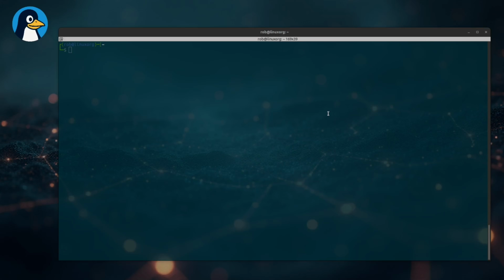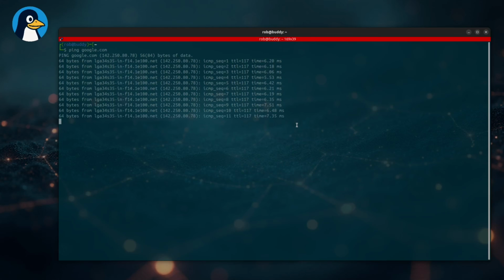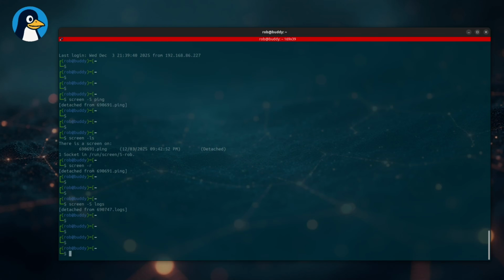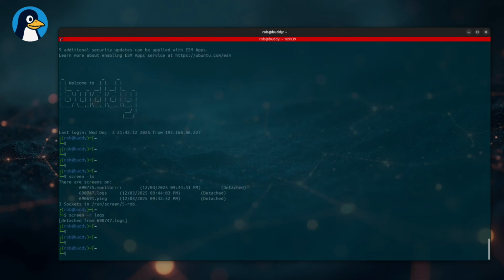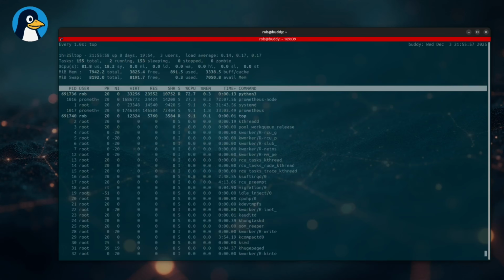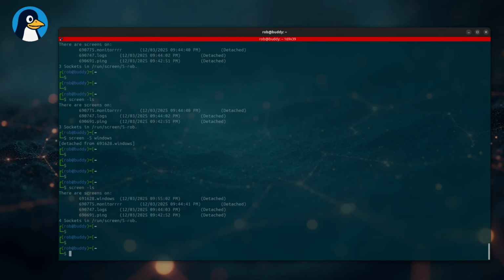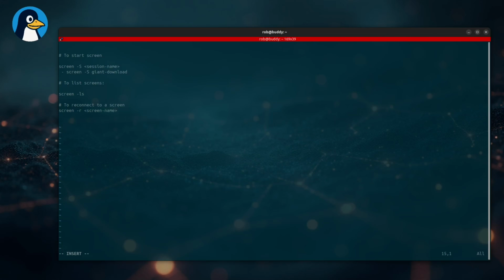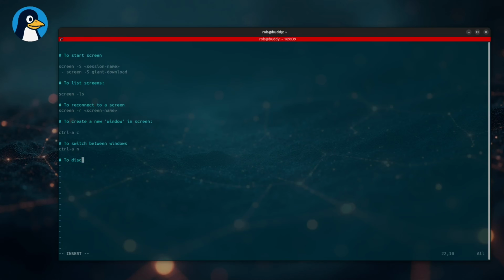How and Why to Use Screen on Linux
GNU Screen Tutorial - How to Use, Why to Use

Learn GNU Screen, the terminal multiplexer that's been around since the '80s and still works everywhere. In this tutorial, I'll show you how to keep your SSH sessions running, manage multiple terminal windows, and why Screen is still worth knowing in 2024.

WHAT YOU'LL LEARN:
• Starting and naming screen sessions
• Detaching and reattaching to sessions
• Managing multiple windows in one session
• Creating multiple named sessions for different tasks
• The killer feature: keeping processes alive when you disconnect
• Essential keyboard shortcuts (Ctrl+A commands)
• Real-world use cases for sysadmins

KEY COMMANDS COVERED:
screen -S name          # Start a named session
screen -ls              # List all sessions
screen -r name          # Reattach to a session
Ctrl+A then C           # Create new window
Ctrl+A then D           # Detach from session
Ctrl+A then N/P         # Next/Previous window

WHY SCREEN STILL MATTERS:
• Pre-installed on most Linux systems
• Lightweight and fast
• Perfect for remote server management
• Keep long-running processes alive
• Your muscle memory works on any system